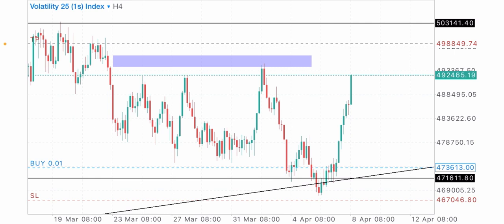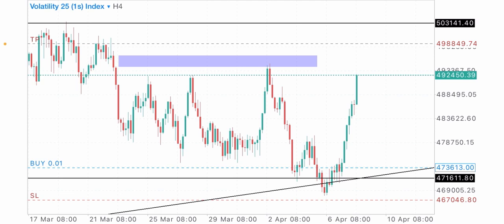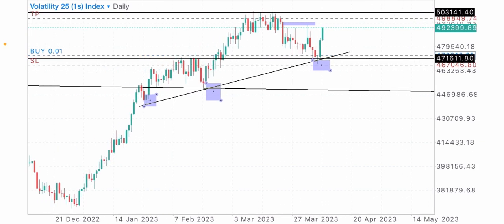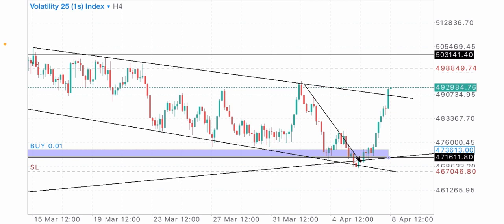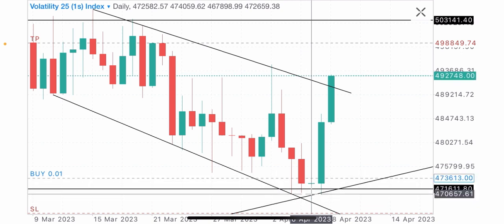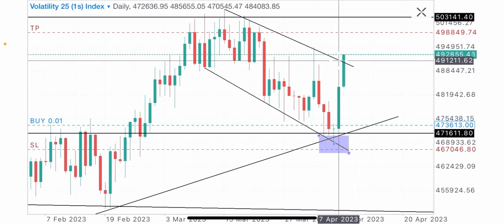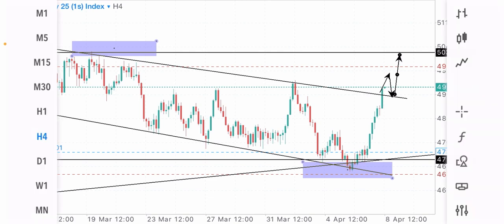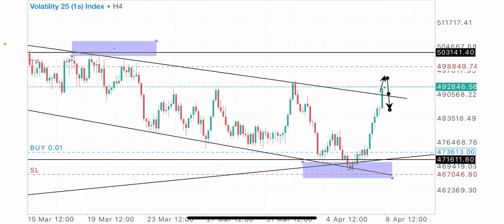Flip $10- $1000 with this Strategy that changed my life. Trade Boom and Crash + all synthetic.